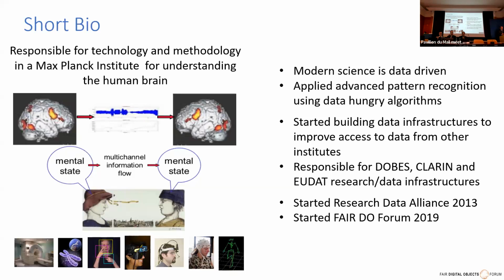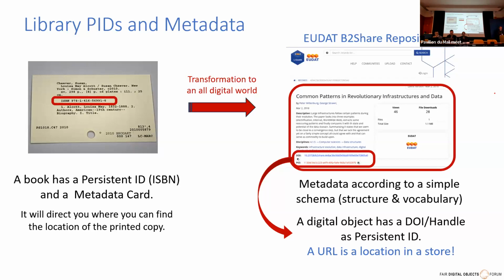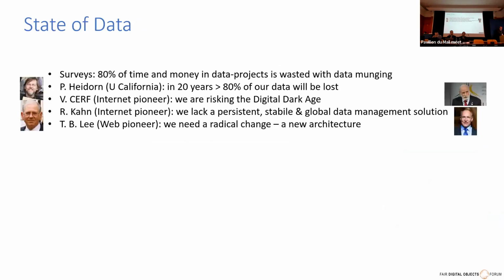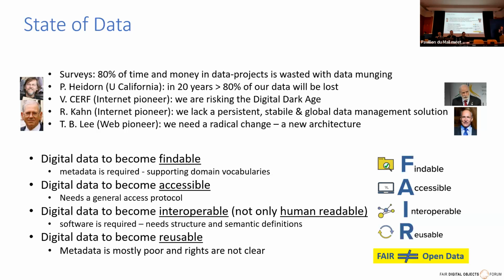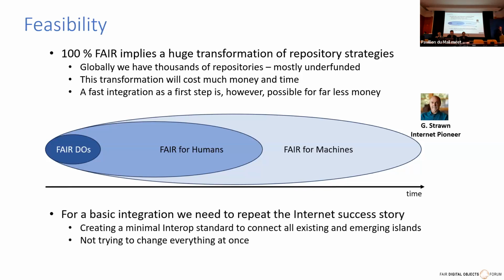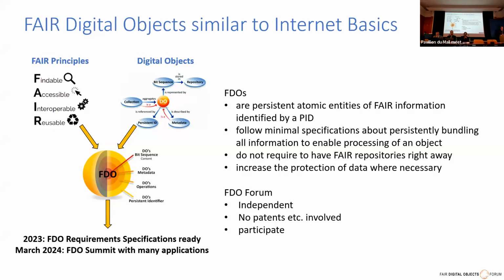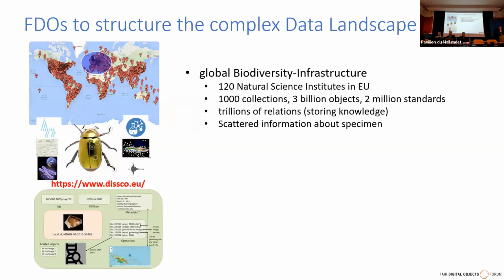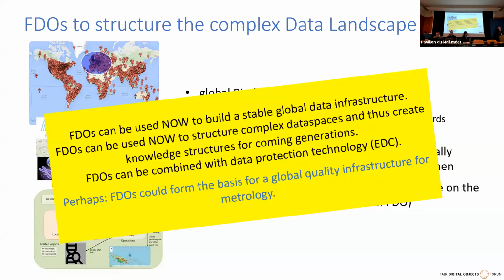FAIR Data - why and how, Peter Wittenberg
Peter's presentation was part of the "Towards Digital Quality Infrastructure" workshop. The workshop aimed to foster a shared understanding of the FAIR principles and their significance for scientific and quality infrastructure.